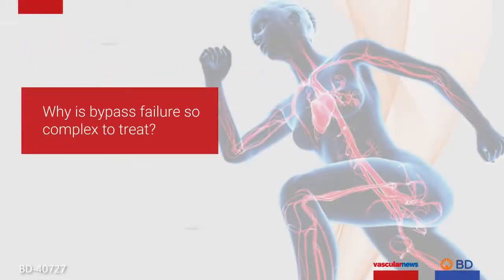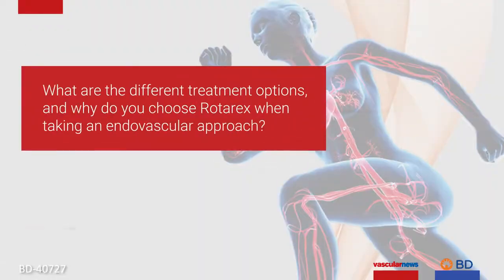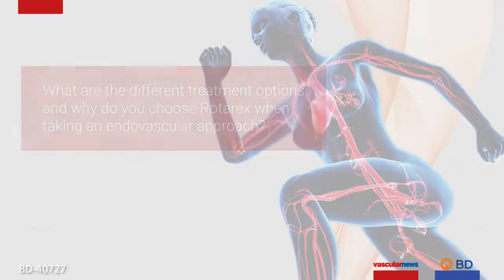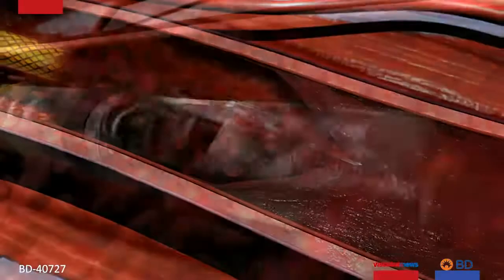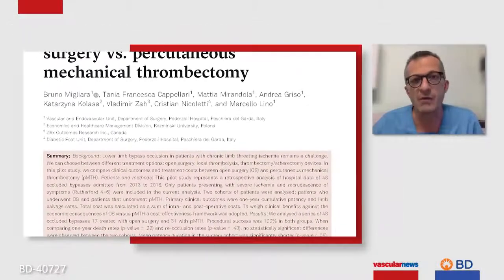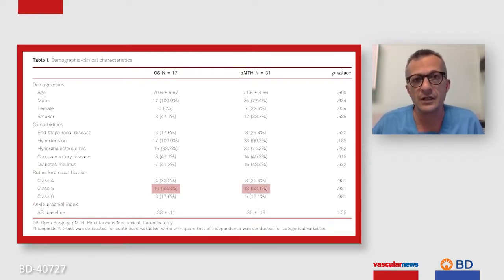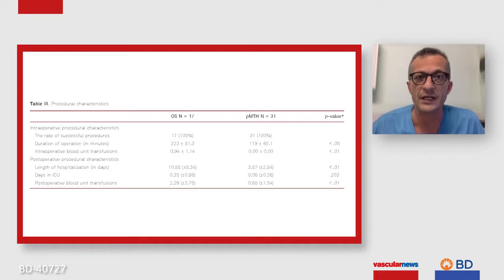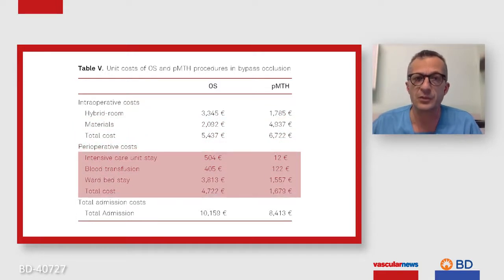Why Rotarex is my first choice treatment in patients with bypass failure and CLTI Bruno Mi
Bruno Migliara (Peschiera del Garda, Italy) talks to Vascular News about the reasons why bypass failure, which he notes is “really dangerous for life and limb”, is so complex to treat, particularly in patients with chronic limb-threatening ischaemia (CLTI). There is a “lack of literature” evaluating the clinical outcomes in this specific patient population, he notes.
Migliara discusses what treatment options are available for CLTI patients and why he chooses Rotarex (BD) when taking an endovascular approach. Local thrombolysis has become an alternative treatment for these types of patients but is “too slow” to restore the flow in the case of a really acute ischaemia and also is “not effective” in cases of subacute or chronic bypass occlusion, he says, adding that “the reason why we have started to use Rotarex S in this type of patient” is because, due to its design, “we are able to obtain very quickly, flow restoration without the use of a lytic agent”.
A recent study, published by Migliara et al in the European Journal of Vascular Medicine (VASA), and which was designed to compare open surgery and mechanical atherothrombectomy devices in patients with acute, subacute and chronic bypass occlusion, found that Rotarex is an “effective device in patients with bypass failure and CLTI”. It is also “less invasive than open surgery, less time consuming and also less expensive, producing a greater health benefit with a longer reocclusion time”, adds Migliara before concluding that “it is our first choice treatment” in these patients.